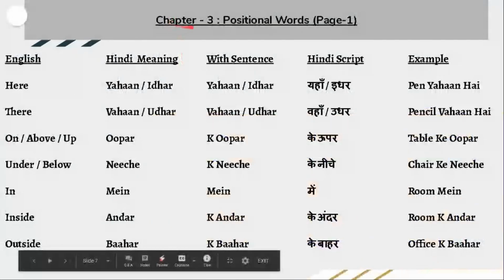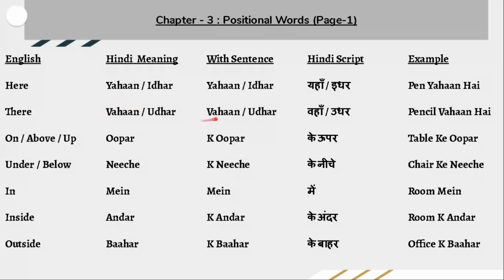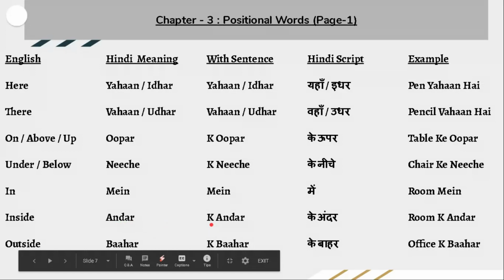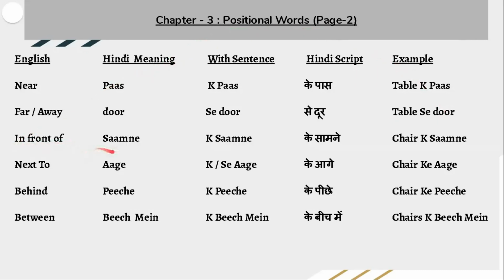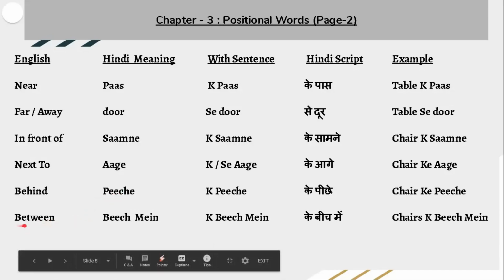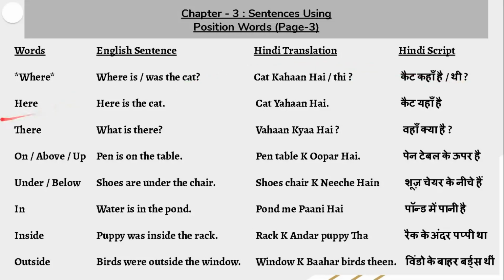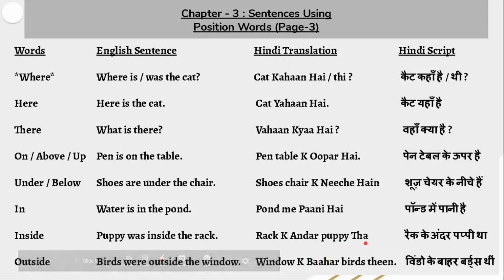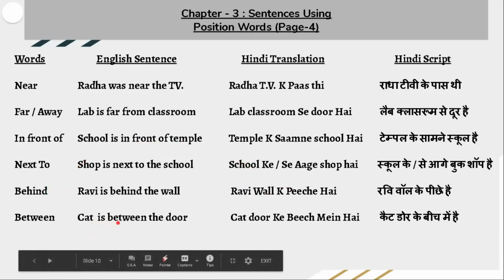Learn Hindi Speaking Chapter 3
Learn Hindi and English through single platform (Educational Hub) .In this chapter learn about "Positional Words, their meanings and how to make sentences using these Positional Words...